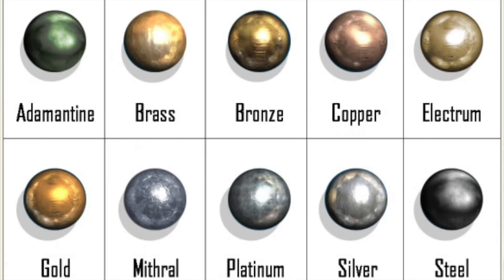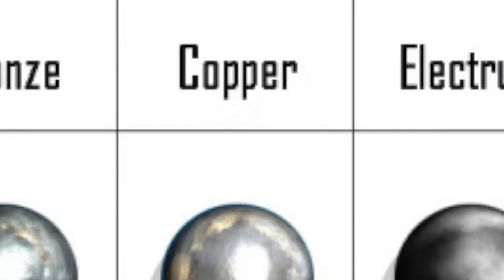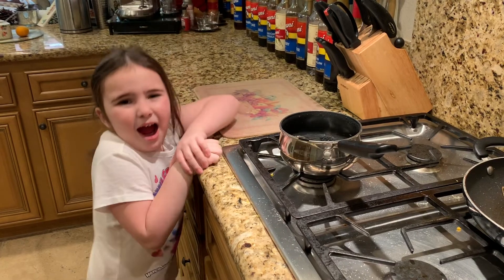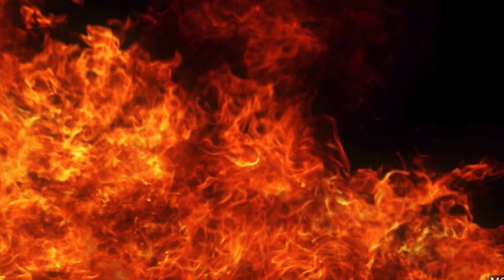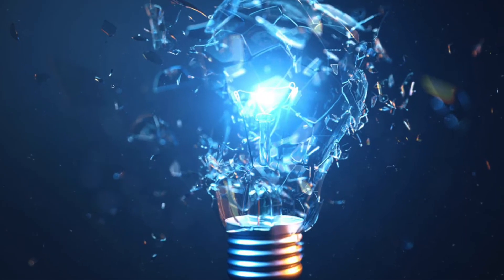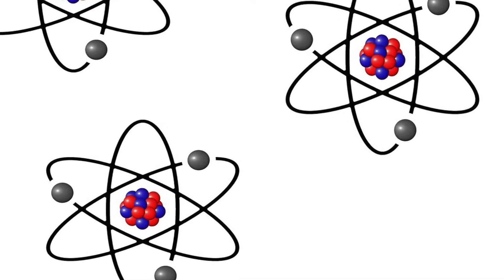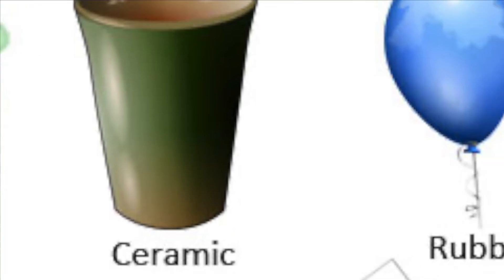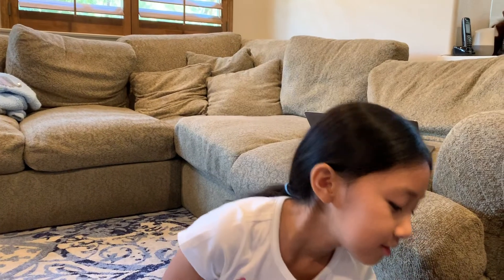CONDUCTORS & INSULATORS - The Science KID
Recommended Grade: 6th, 7th, 8th, High School Science